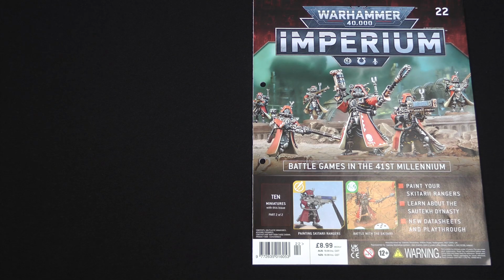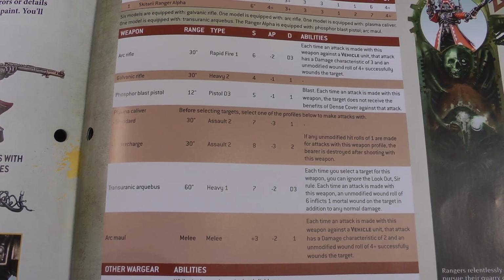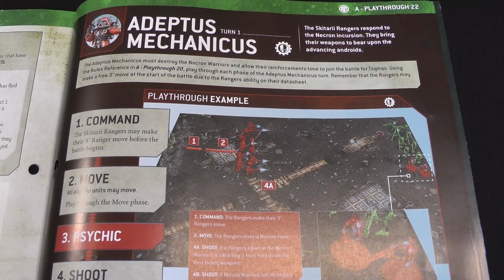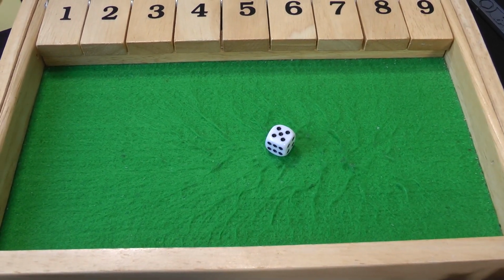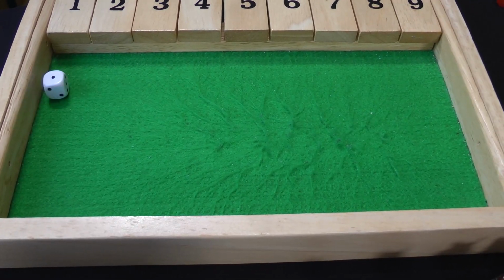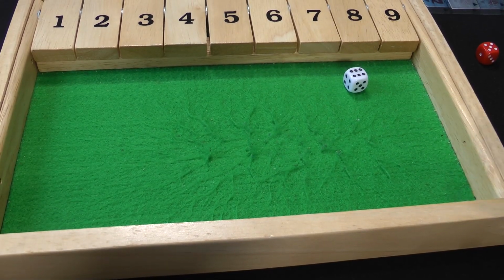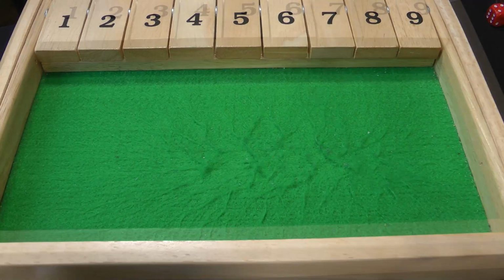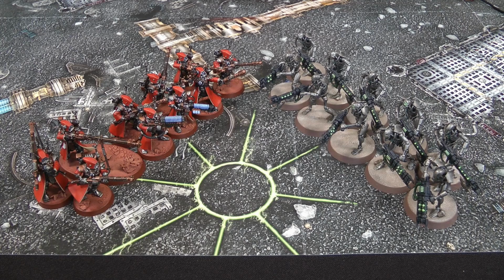Skitarii Rangers & The Morale Phase! Warhammer 40,000: Imperium Issue 22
Adeptus Mechanicus Skitarii scramble to stop the Necrons in Issue 22 of Warhammer 40,000: Imperium magazine! As the Necron forces materialise on the fortress-moon of Tsiphos, the Adeptus Mechanicus garrison assembles to attempt to repel the invaders, with the bulk consisting of the augmented soldiery of the Skitarii legions.

The Donkeys have a look through Issue 22 of Warhammer 40,000: Imperium magazine, which comes with the parts to complete the ten Adeptus Mechanicus Skitarii Ranger miniatures. They then play this issue's game featuring these new models, and also introducing rules for the Morale Phase.

Jump to...
00:00 Introduction
00:44 Magazine overview
02:57 New rules and mission details
08:35 Game 1
15:17 Game 2
19:46 Game 3
22:34 Post-game discussion and conclusions